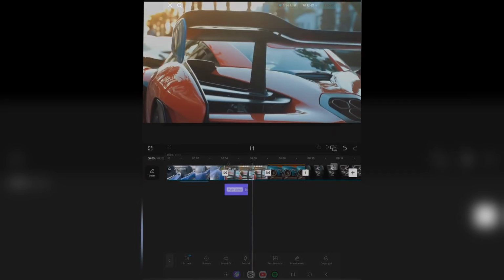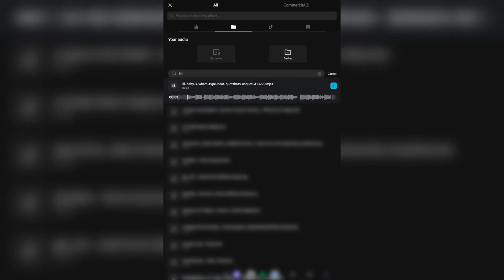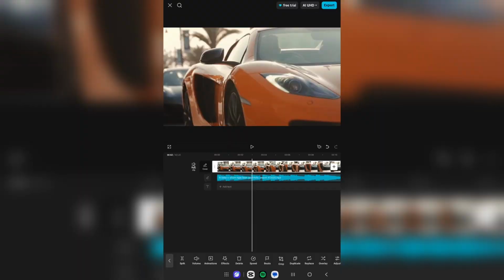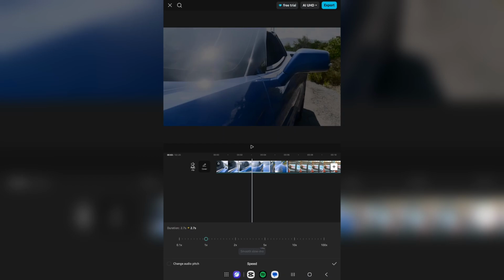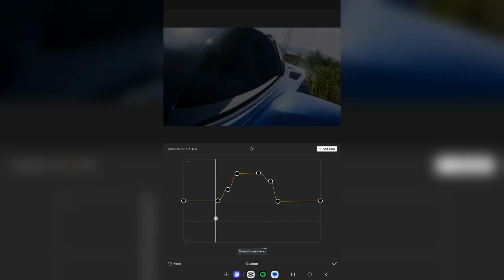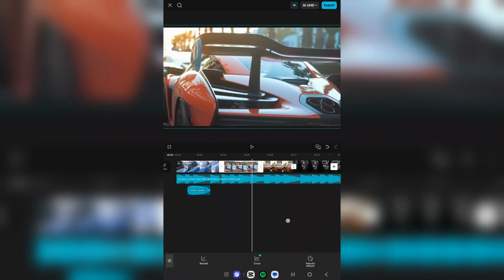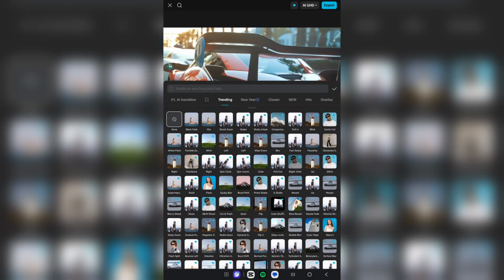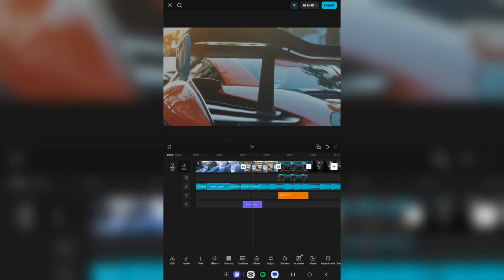Learn CapCut in 10 Minutes | Easy Video editing tutorial for Beginners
Today ill be teaching you the basics of CapCut Video editing in 10 minutes and how you can make your own videos in capcut. This video is meant for beginners who don't know much about editing with capcut and trying to get into it. I will be going throgh effects and transitions and how to make clean edits with keyframing and color adjusting.

JOIN US:
If you want a editing channel to rely on for tutorials and entertainment this is the place for you!

I like to use this handbook when editing to help me guide myself to make my videos the best it can be. Download it for free right now! :)